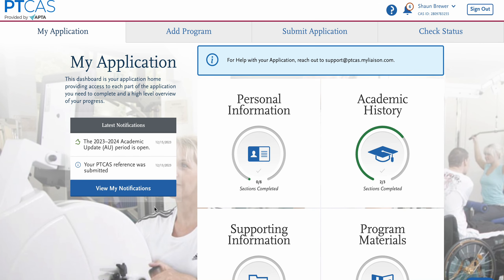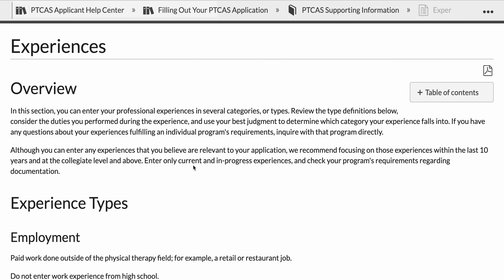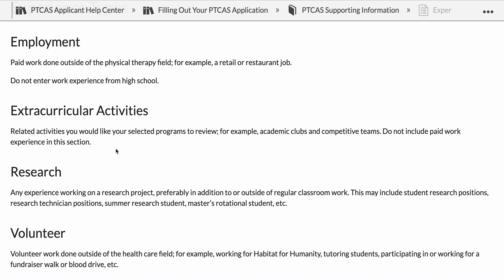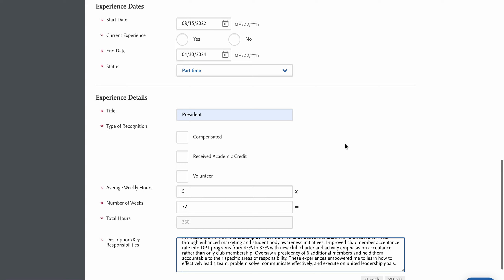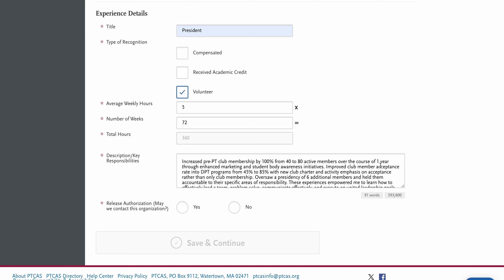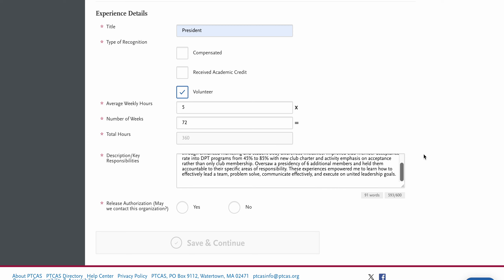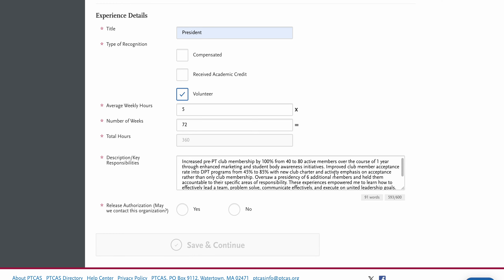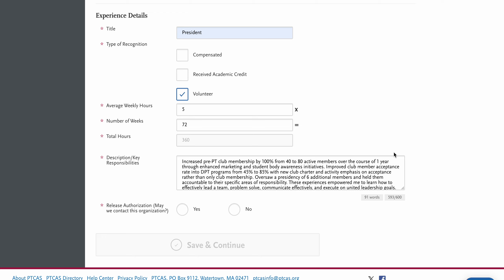Our Top Recommendations For Writing Descriptions in Your Experiences Section in PTCAS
Thanks to our Instagram follower for this tip request question asking out to best fill out descriptions in your experiences section of PTCAS.

You only get 600 characters to write these descriptions so you need to make them count!

~Focus on numbers and percentages. How many people did you supervise? How much did you grow in your area of responsibility? Example:Pre-PT Club president-Increased pre-PT club membership by 100% from 40 to 80 active members over the course of 1 year through enhanced marketing and student body awareness initiatives. Improved club member acceptance rate into DPT programs from 45% to 85% with new club charter and activity emphasis on acceptance rather than only club membership. Oversaw a presidency of 6 additional members and held them accountable to their specific areas of responsibility.

~Share the strengths, traits, and attributes you developed during that experience that are relevant to your future career as a PT. Example: These experiences empowered me to learn how to effectively lead a team, problem solve, communicate effectively, and execute on united leadership goals.

Thank you to our Instagram follower for asking: how long should I wait for my reference to complete their reference request before I contact them?

If you have been professional and set expectations you can send a follow up email to see if they have received the reference request via email or if it is in their spam/junk folder 1 week after you sent it.

If you haven’t been professional and set expectations, be patient and give your references some grace, but still follow up using the method above.

Remember that your references are people too and that they are busy and have other activities and responsibilities besides completing your reference request.

If your reference is unable to complete your reference request by your desired deadline, then you may need to look for an alternate reference.

If you are interested in application coaching, you can feel free to check out my coaching products by clicking

To download the free Application Check-up and What-if Calculator

To download our Top 50 Recommended DPT Programs List

To download our Cheapest DPT Programs in the United States List

If you want to keep up with my current content be sure to subscribe to my channel, like this video, and click here to subscribe to my free bi-monthly email list